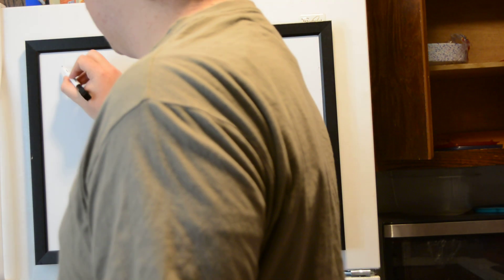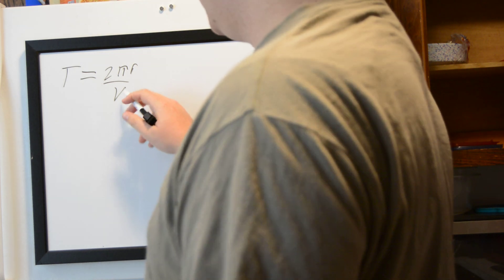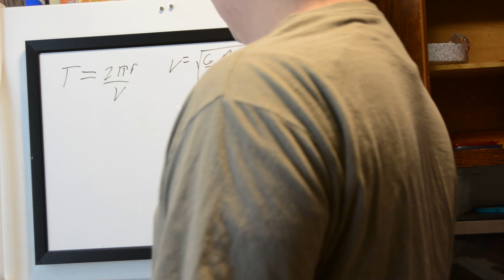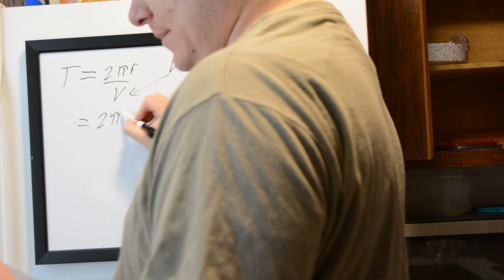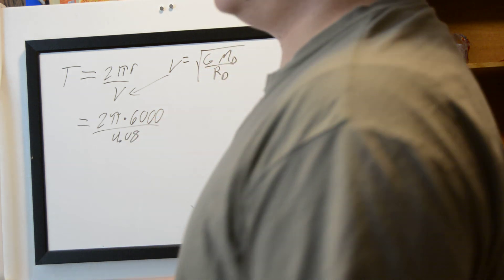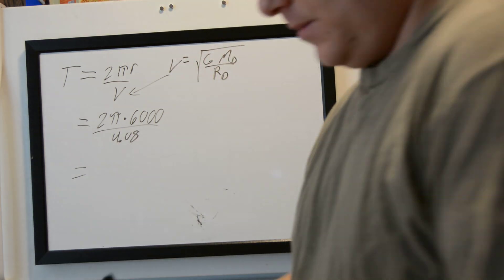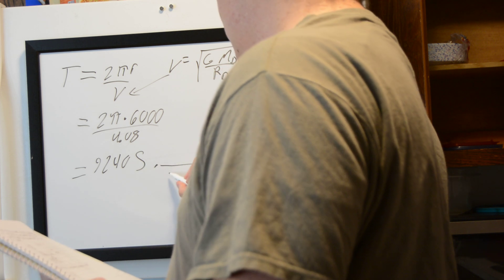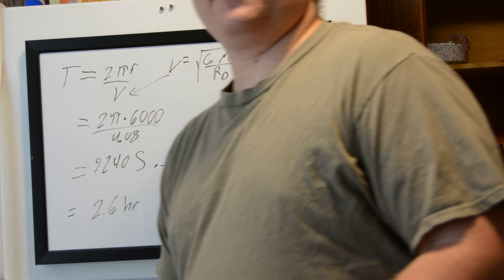(Orbital period) 13.25 b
University Physics (13th ed.) wok problem 13.25 b, finding the orbital period.